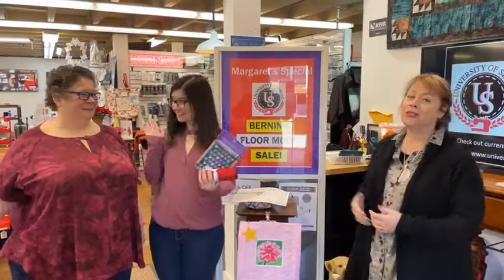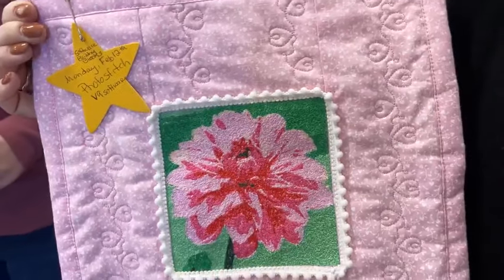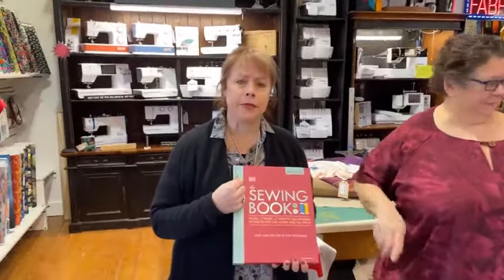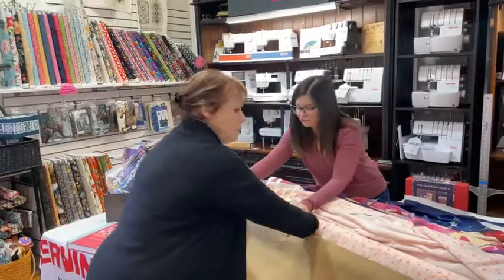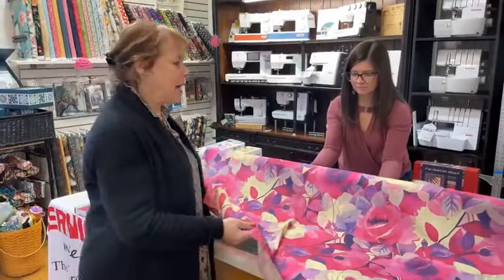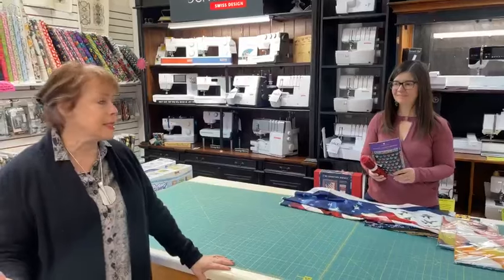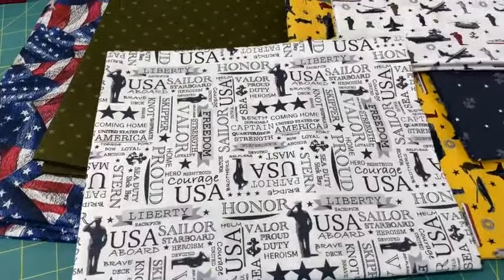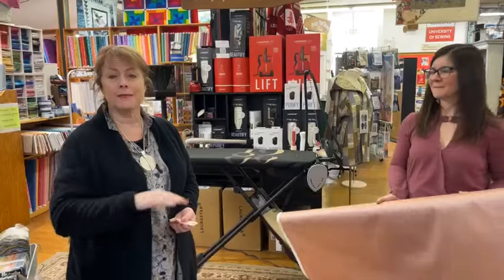University of Sewing shows off new Italian Fabrics, Riley Blake and more.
Margaret, Rachel and Pat show off our Italian fabrics perfect for your next apparel project.
Margaret helped set up a sewing charity for poor Christains in Pakistan.
Bernina February Embroidery Sale.
Great sales on entry level Bernettes.
Check out the University of Sewing sales page for all the details
The University of Sewing has a floor model sale on it's Berninas and cabinets.
Have you seen the sewing features of the 790 Pro?  The laser pre anticipates your stitching position is a game changer. This machine is very special and it will make precision sewing so much easier to achieve.
New quilting in the hoop features and embroidery features: such as morphing designs. Design placement. Another feature is the Quilting feature, shutting off the embroidery features and turning on the quilting features,
The special edition Yaya Han edition of B79 Bernette.
There are always special deals in store ask about them.

Happy Friday AND Happy sewing!
The University of Sewing is in Bloomington, In.
We are on Facebook Live Friday and Saturdays 9:30am.